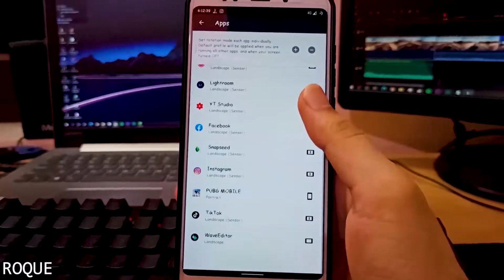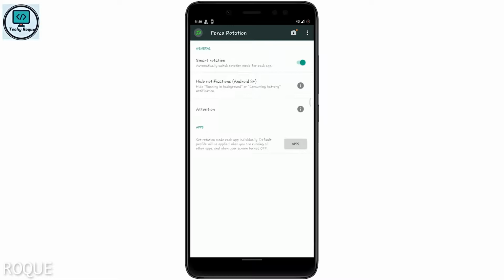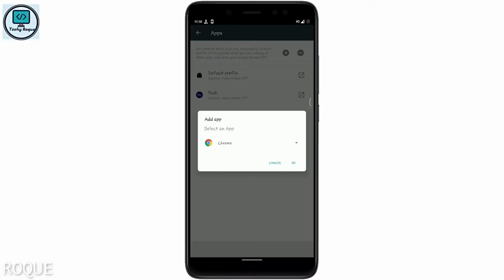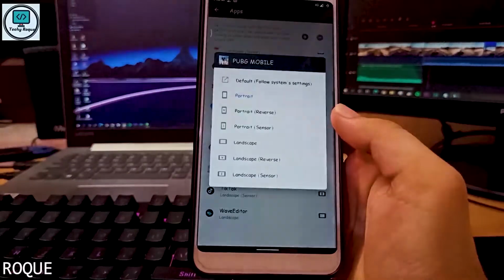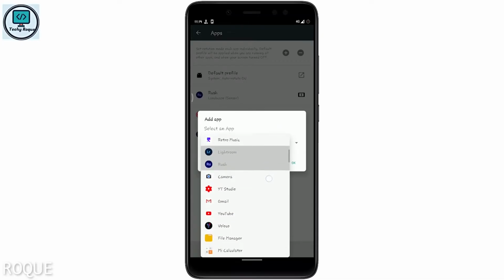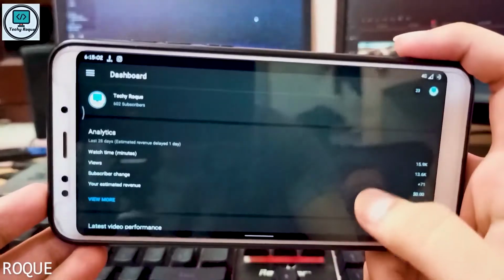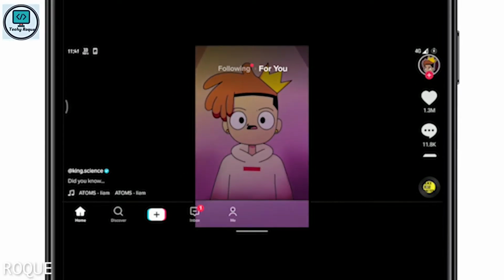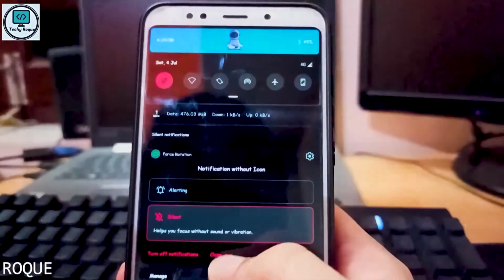Force Rotate Any App [No ROOT] || Use Instagram, Facebook In Landscape || Force Rotation Tutorial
You can use any App in Portrait or landscape to enhance your work

Force Rotate Any App [No ROOT] || Force Rotation App Tutorial
Really simple you can manually assign rotation of different app or Whole device rotation you can use Landscape in any app even that app doesn't support it. Without ROOT Free.
Add "Force Rotation" feature for other apps. It overrides system's settings, and allow you to change rotation setting for your apps.

You can define profile for each app, it will be applied when the corresponding app is running. There is also a default profile for all other apps which is not included.

ABOUT ME: Anurag Singh
TECH | GADGETS | GAMING | TUTORIAL | APP | REVIEW
Software: Adobe Premier Pro & Audition
PC Specs: Intel i5 || 8 GB Ram || GPU AMD Radeon 330

Track:
Song: